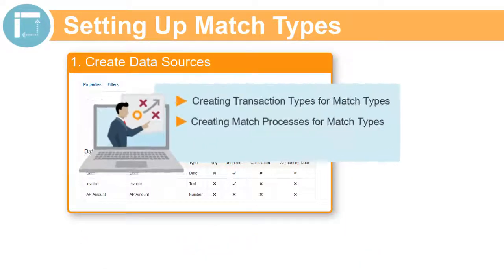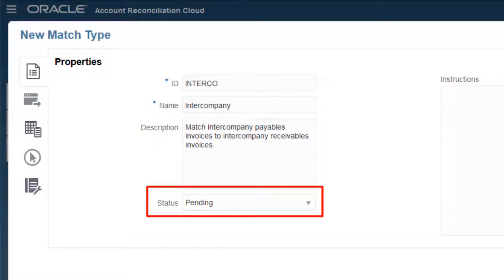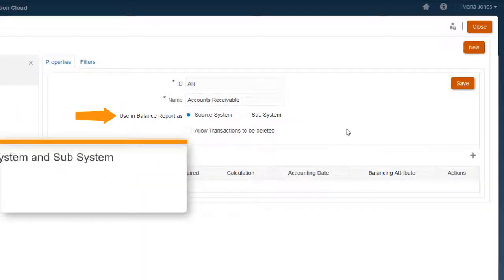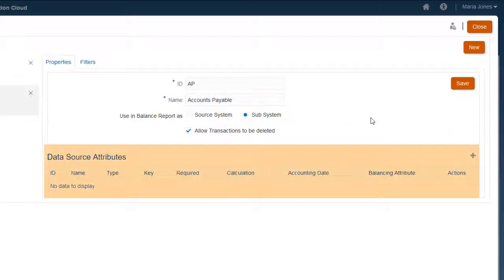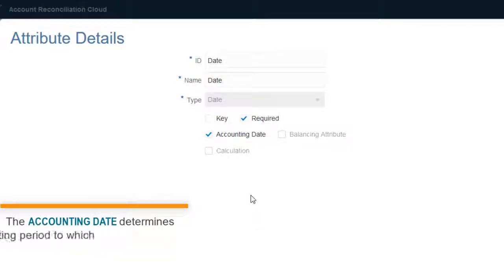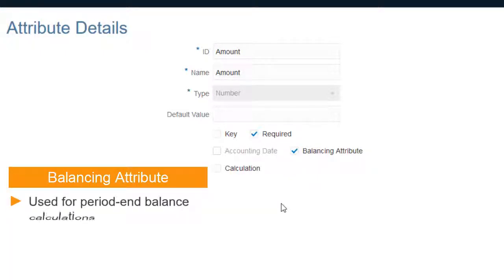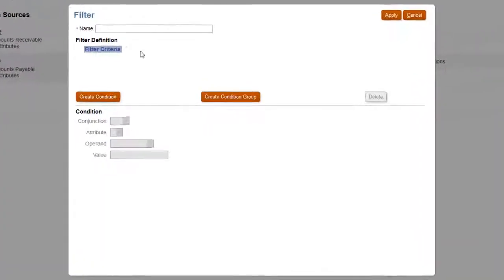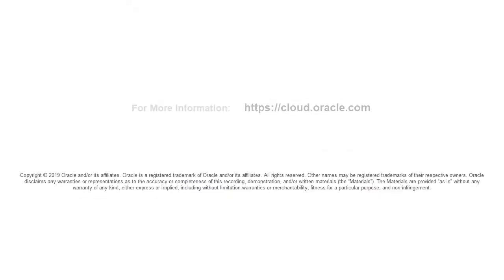Creating Data Sources for Match Types in Oracle Account Reconciliation Cloud